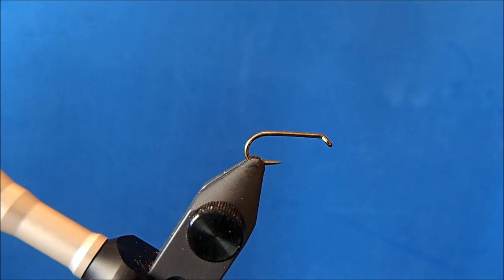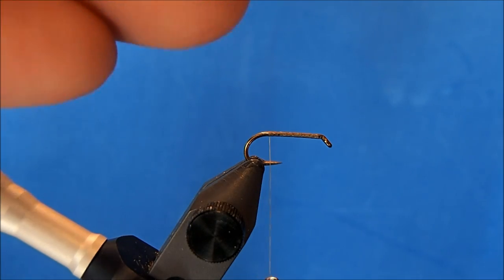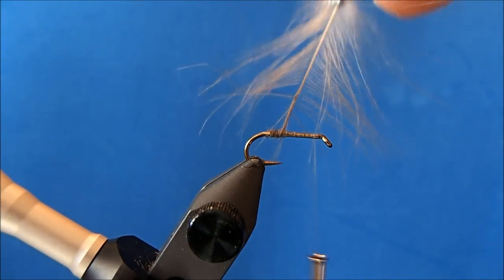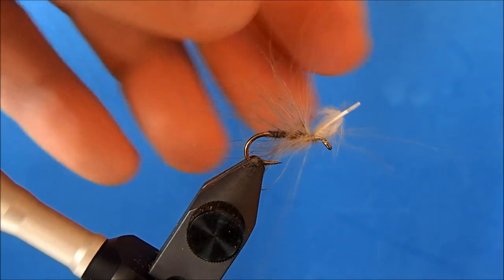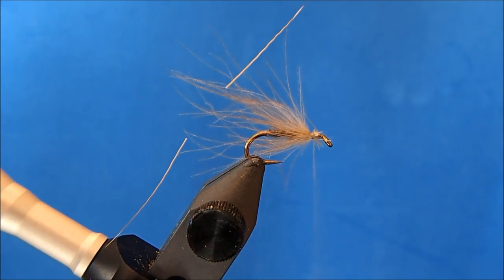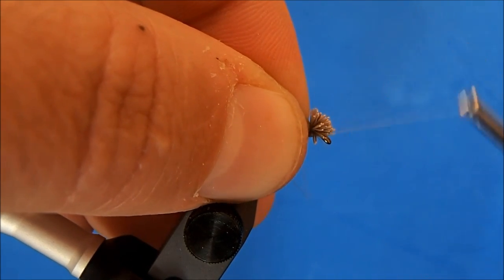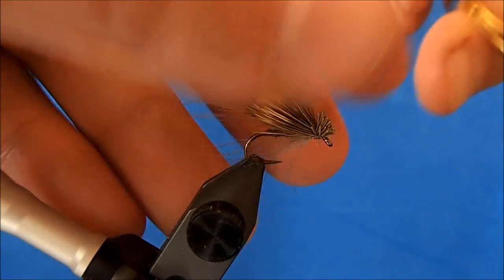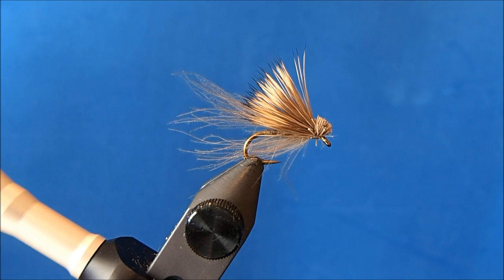CDC Elk Hair Caddis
Hammer Creek Fly Fishing ties a CDC Elk Hair Caddis